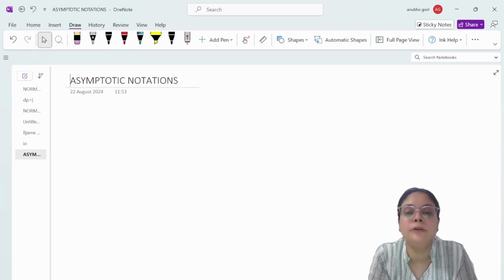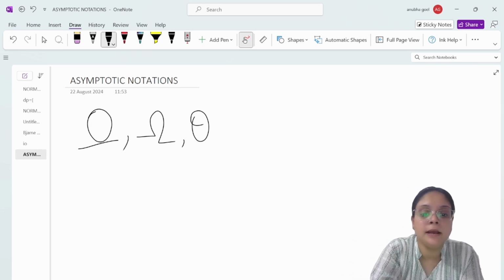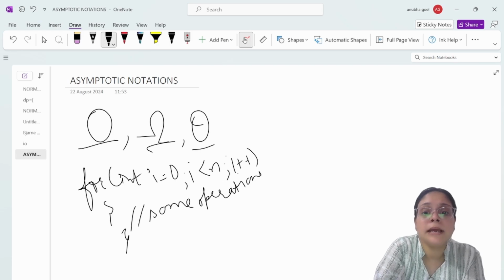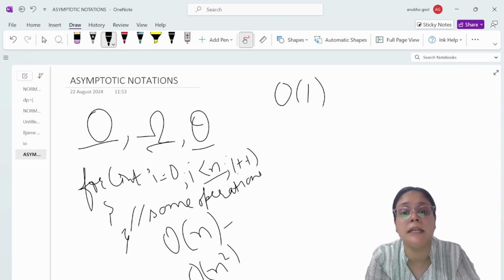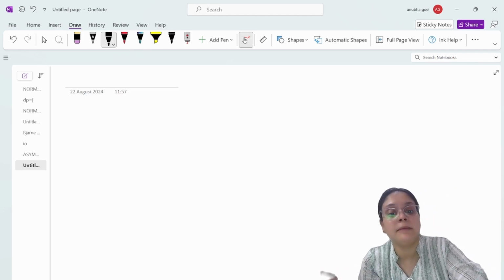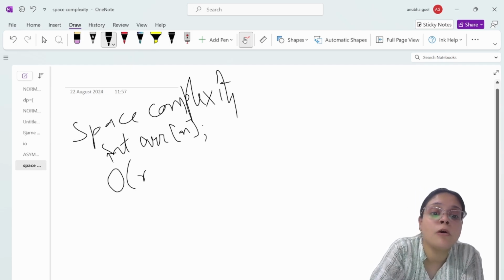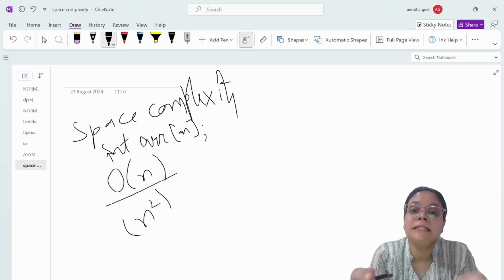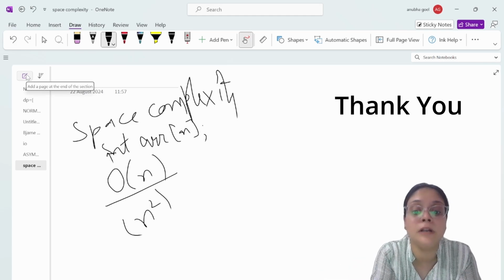Asymptotic Notations Simplified | Calculate Time & Space Complexity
Learn the basics of Asymptotic Notations and how to calculate Time and Space Complexity in this quick, informative video. Perfect for beginners, this video breaks down Big O, Omega, and Theta notations with easy-to-understand examples!